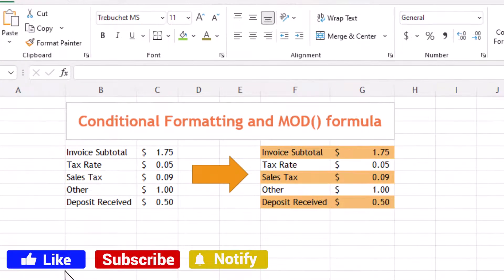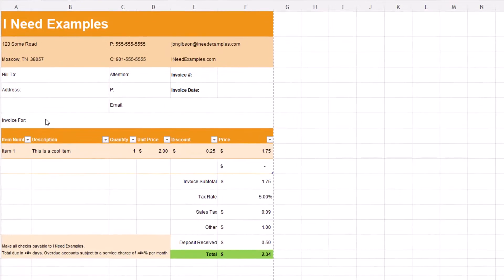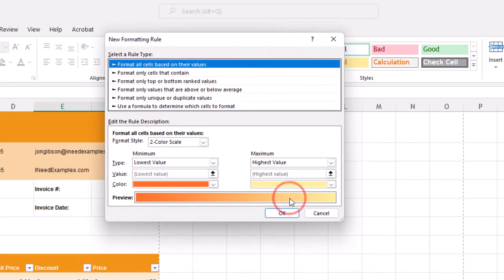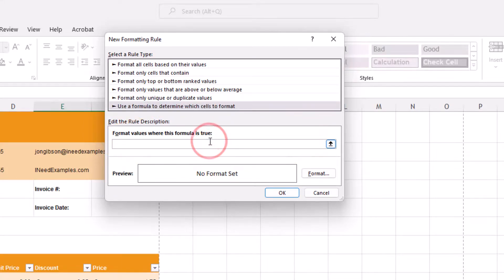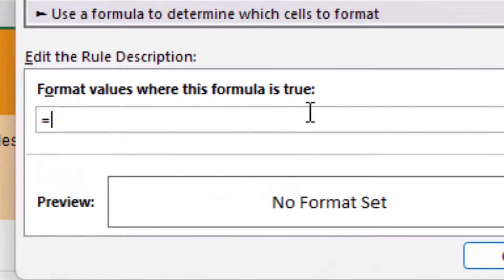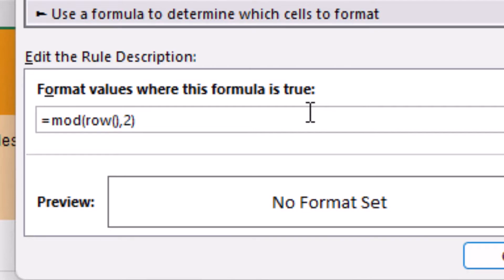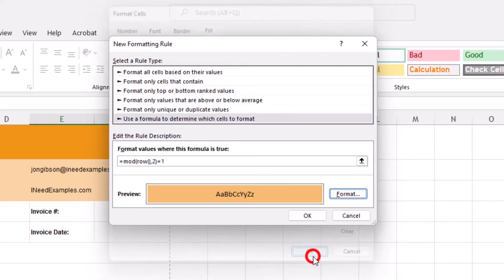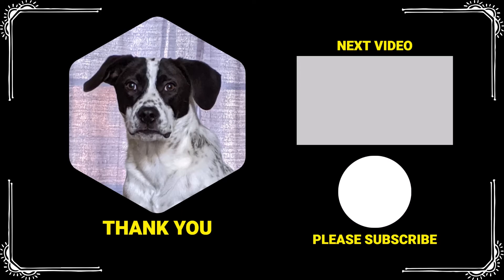Excel Conditional Formatting | Excel Tutorial for Everyone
How To Use Excel Conditional Formatting | Excel Tutorial for Everyone

This Excel tutorial video will teach you how to use conditional formatting to alternate row colors.
Using Excel Conditional Formatting with formula to alternate row colors
वैकल्पिक पंक्ति रंगों के सूत्र के साथ एक्सेल सशर्त स्वरूपण का उपयोग करना

🎞 Watch related playlists and videos

📜 Chapters:
00:00 Introduction
00:03 Alternating row colors in Excel
00:25 Excel Conditional Formatting
00:41 Excel Mod Function
01:37  Winston says thank you